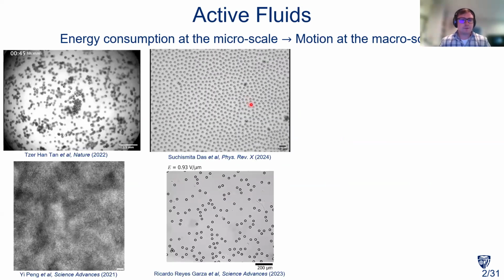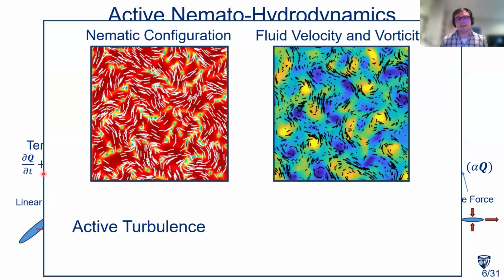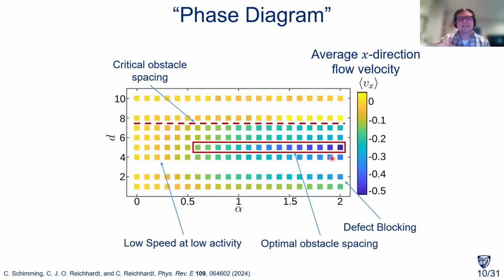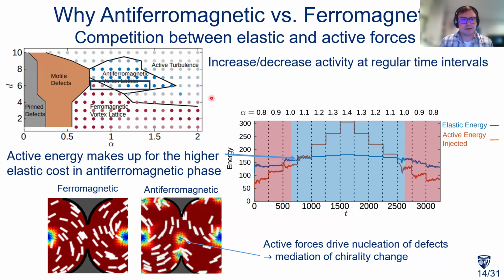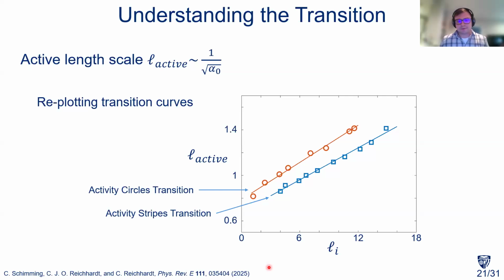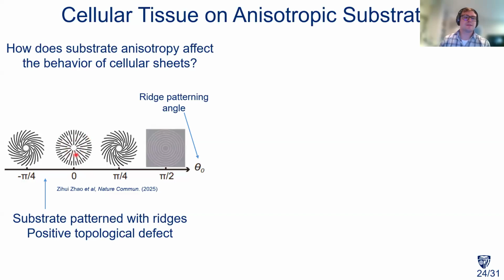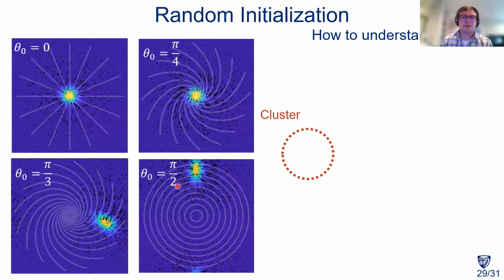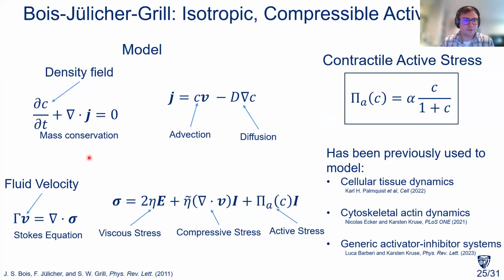Dr. Cody Schimming: Dynamical Phases of Active Fluids in Complex Environments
Abstract:

Active fluids are out-of-equilibrium materials characterized by constituents that convert energy at the micro-scale into motion at the macro-scale. On their own, these systems may exhibit a variety of behaviors, including phase separation, pattern formation, flocking, and chaotic motion. Many active fluids inherently occupy complex environments, so it is a natural question to ask how different environments affect their behavior. Answers to these questions also tell us how we can utilize our control over the active fluid’s environment to control its dynamics.

In this talk, I will show recent computational modelling of active fluids to understand how different environments affect their fundamental behavior. First, in anisotropic active fluids known as active nematics, I will show how embedded obstacles may give rise to ratcheting flows or vortex ordering depending on the symmetry of the obstacles. I will also explore how activity patterning affects the active nematic phase behavior and show that transitions to a chaotic flow regime depend on an interplay between active and patterning length scales. I will then show how a model of a compressible, isotropic active fluid can undergo either stable accumulation or directed motion by applying an anisotropic substrate friction. These examples show how an active fluid’s environment can modify its fundamental behavior and reveal potential methods of engineering control over out-of-equilibrium systems.